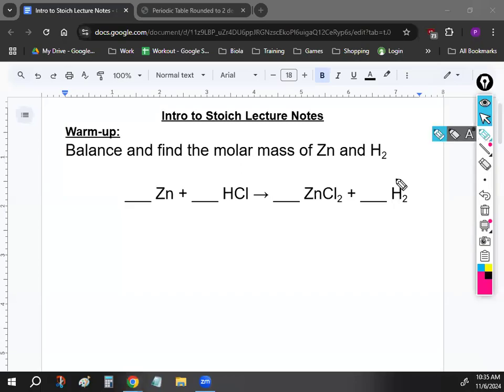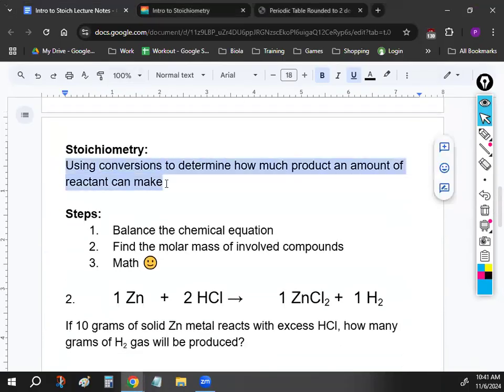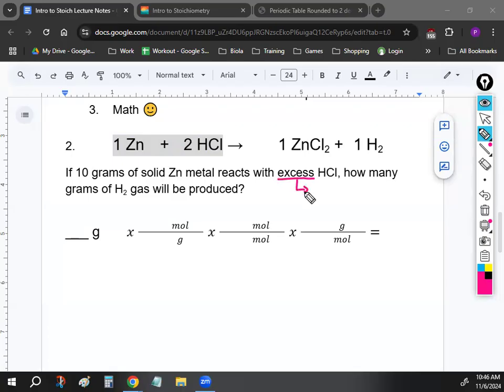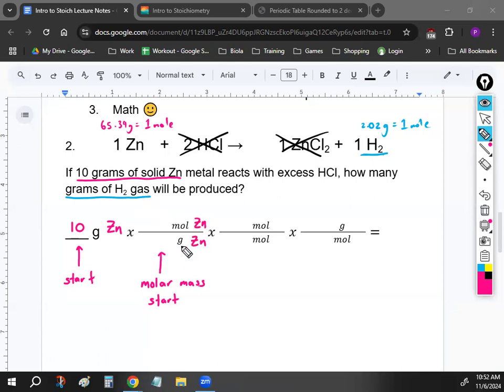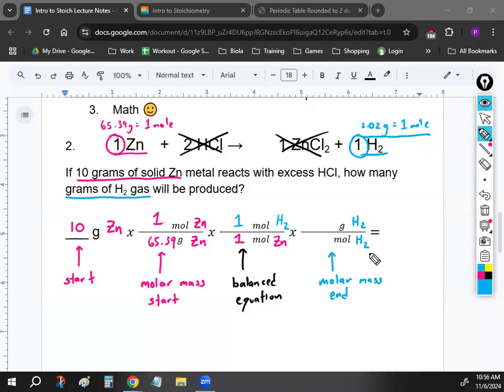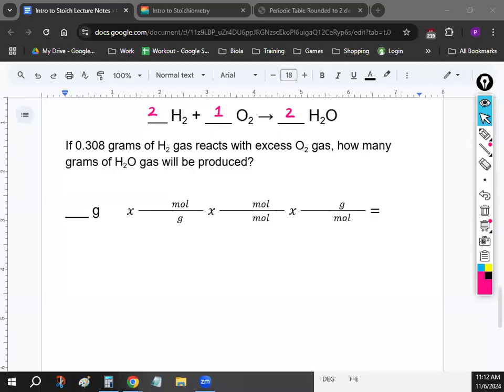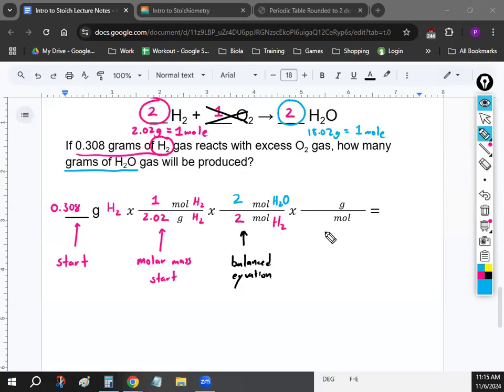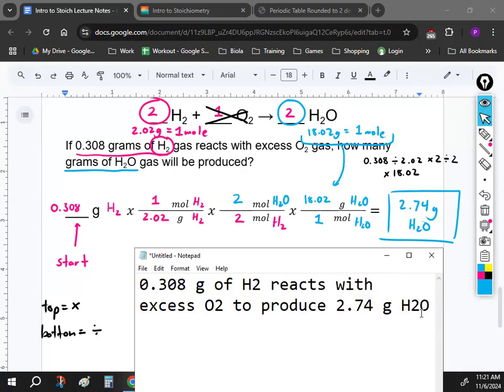Intro to Stoich | Mr. Oh Chemistry